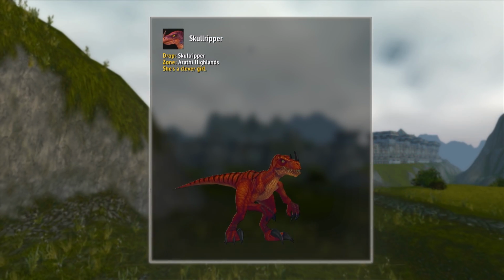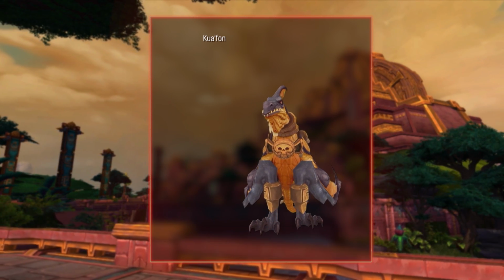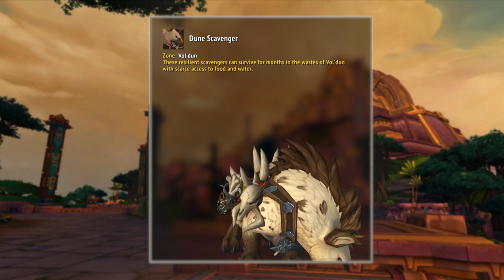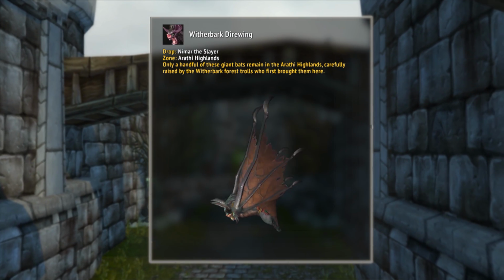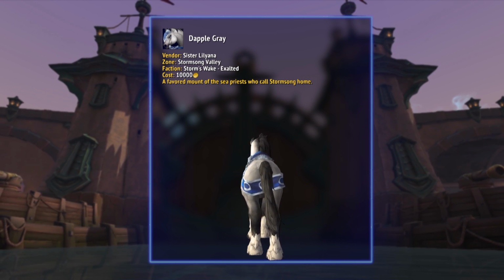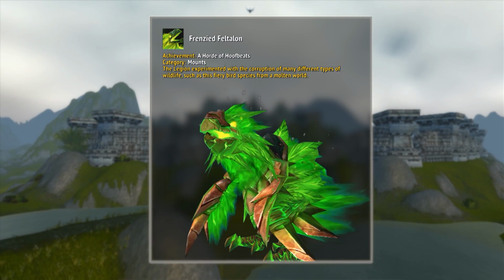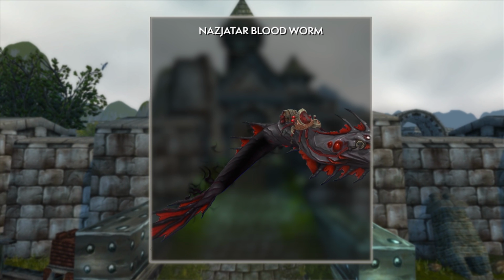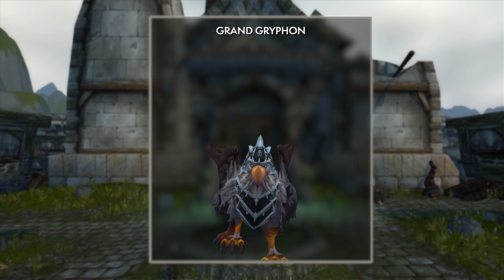42 MOUNTS & MORE TO COME: Battle for Azeroth New Mount Preview - World of Warcraft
Time to round up all the mounts in Battle for Azeroth, including ones that appear to be ear-marked for future patch content.